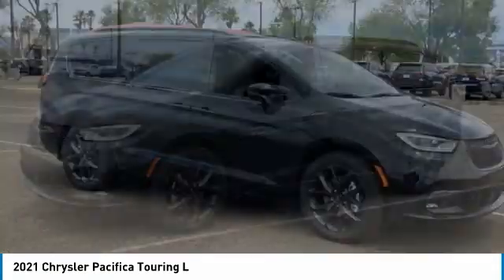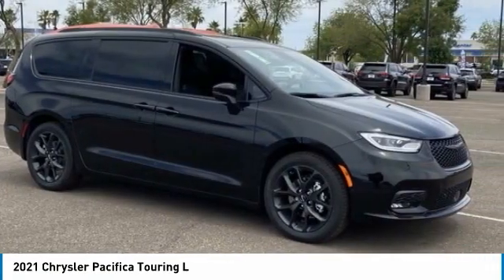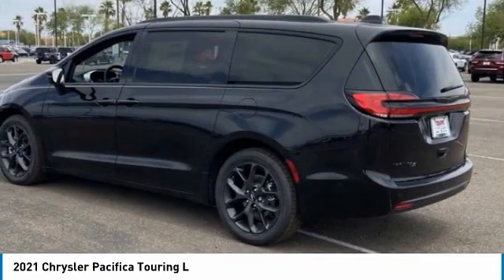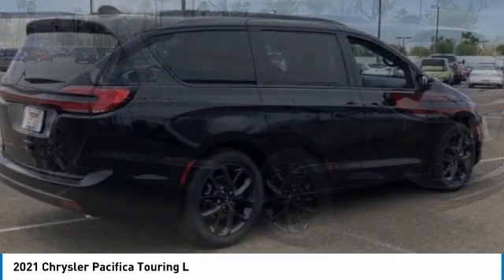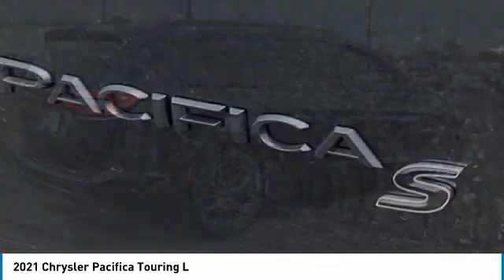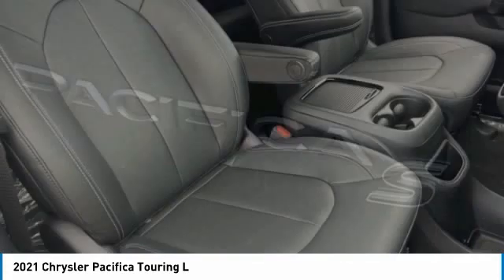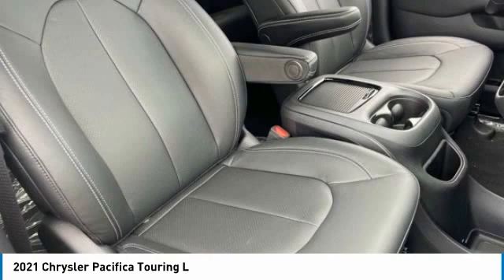2021 Chrysler Pacifica MC13097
2021 Chrysler Pacifica Touring L 19/28 City/Highway MPG.